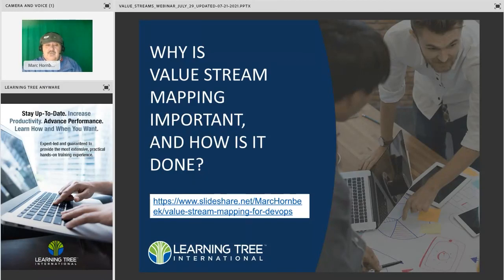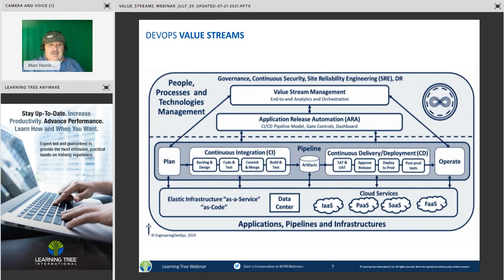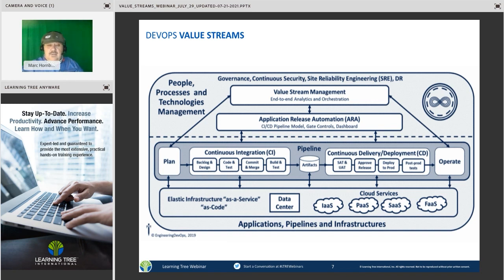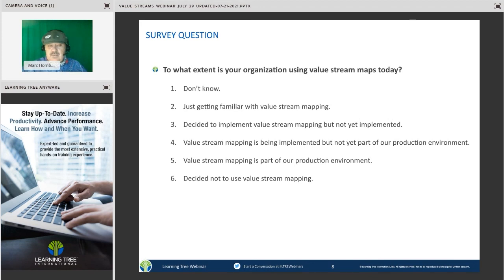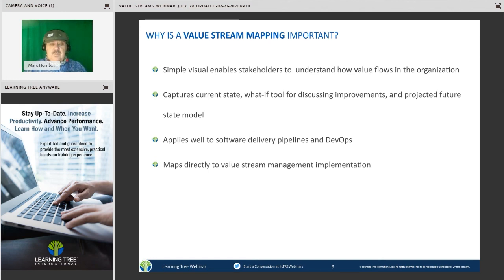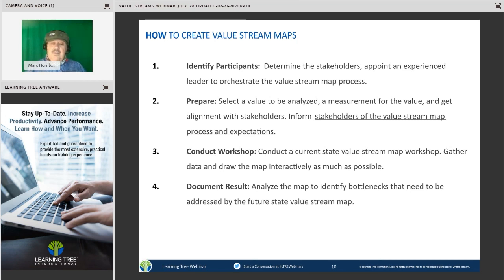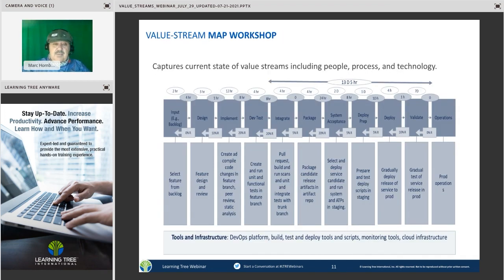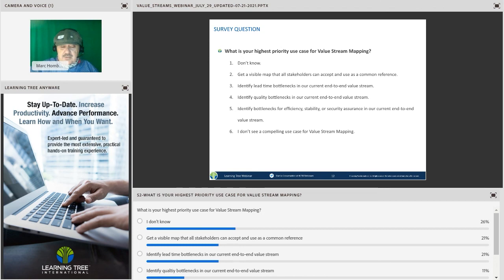Harnessing the Power of Value Streams - Chapter 1 - Why is Value Stream Mapping Important